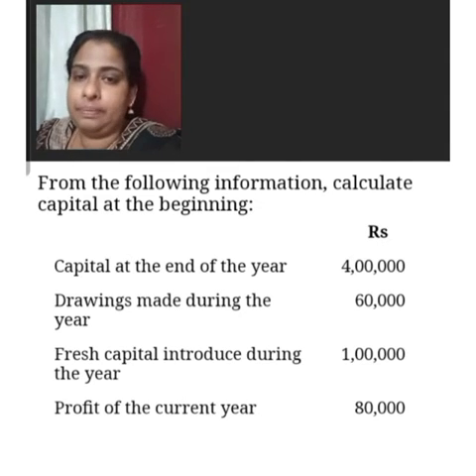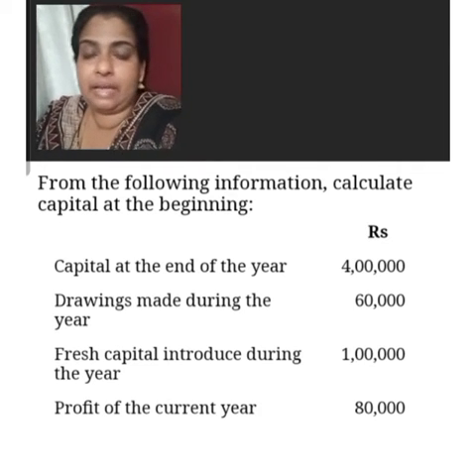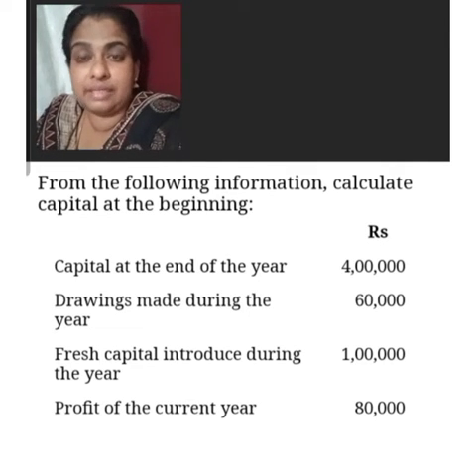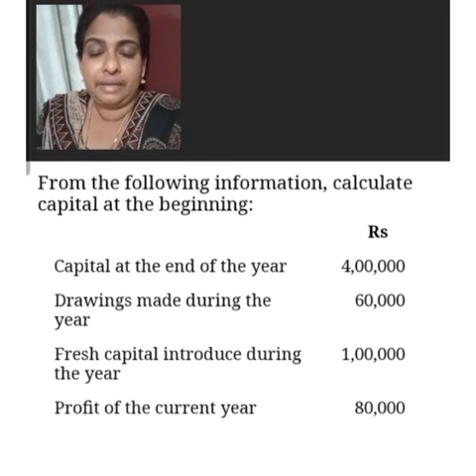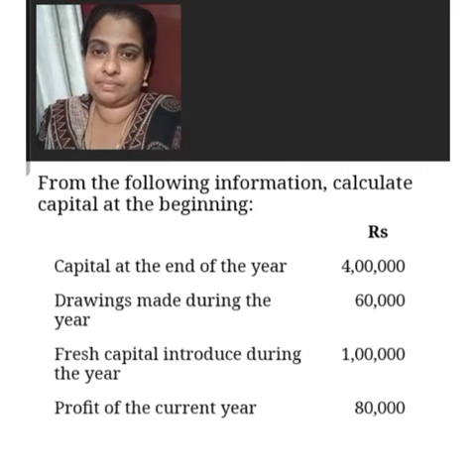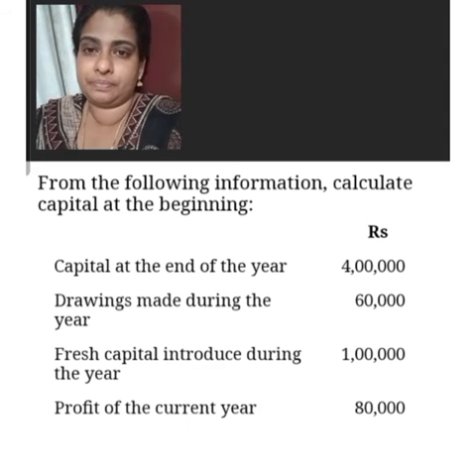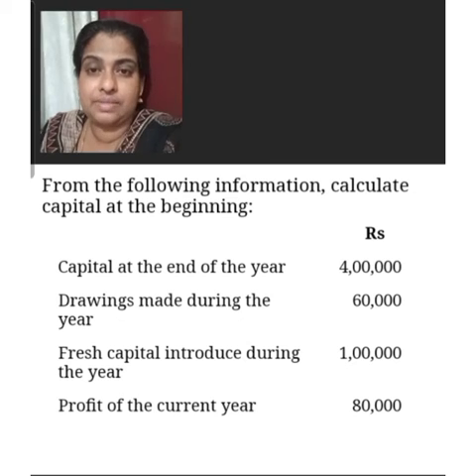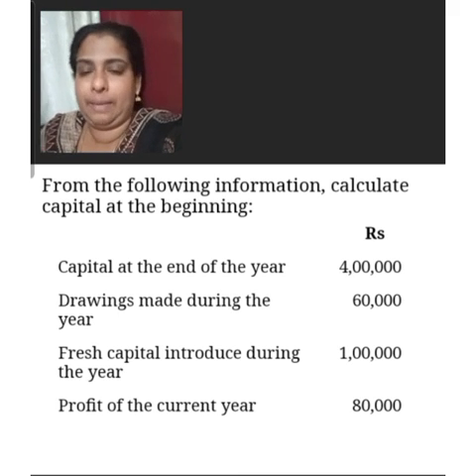Class 11 Accountancy 12/1/21 Module 2